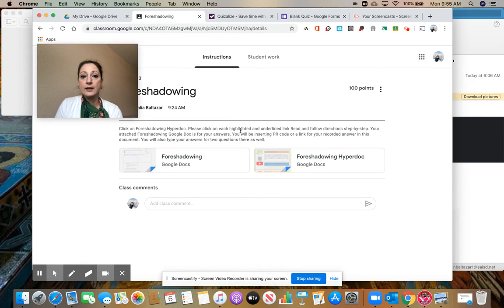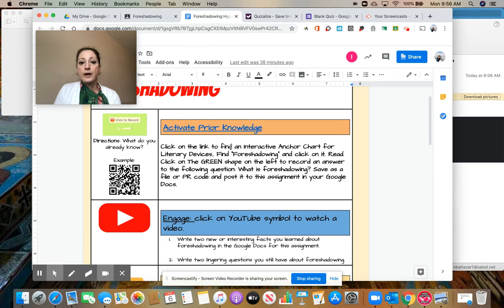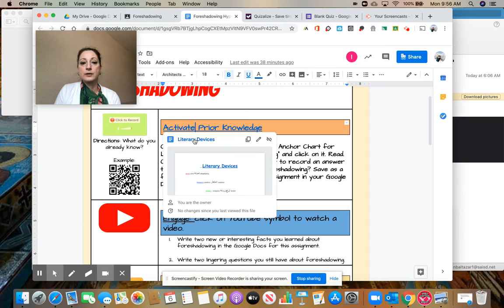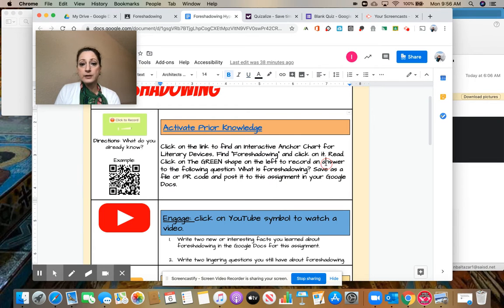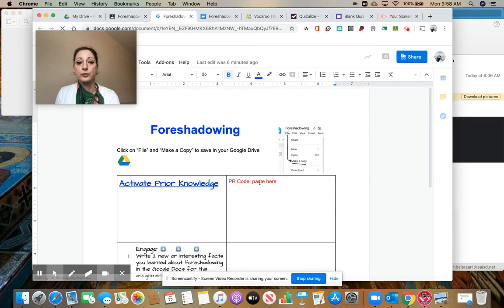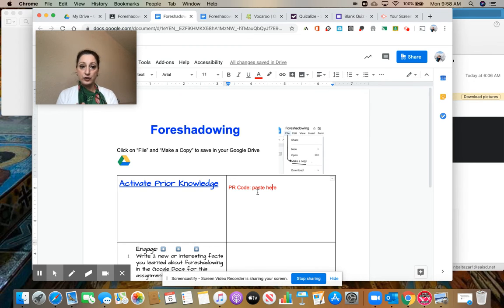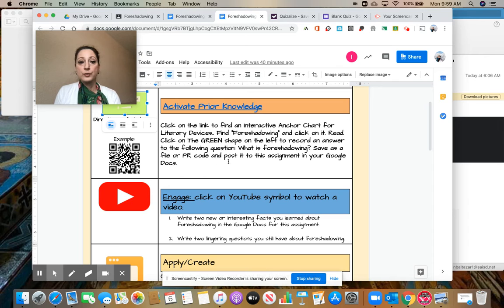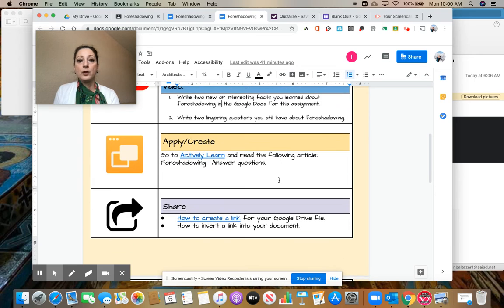GC-Foreshadowing: Apr 6, 2020 10:03 AM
How to complete Foreshadowing assignment in your Google Classroom.